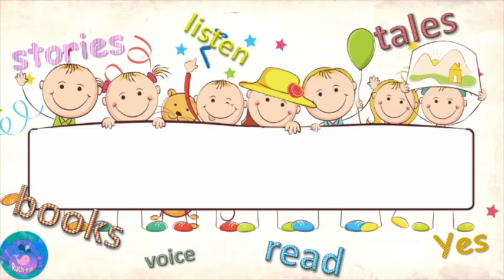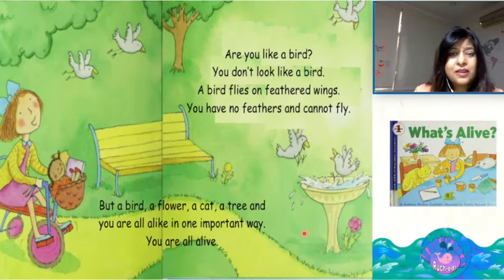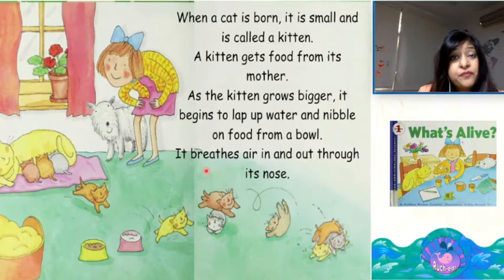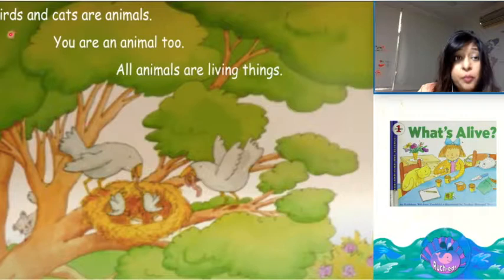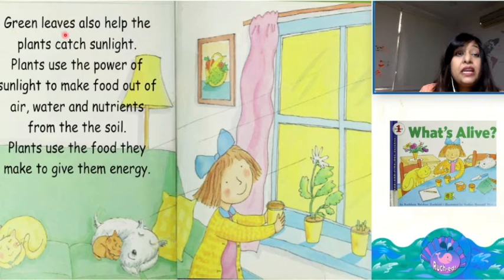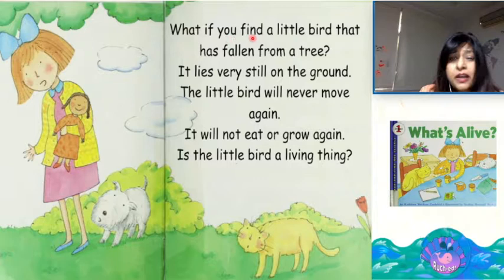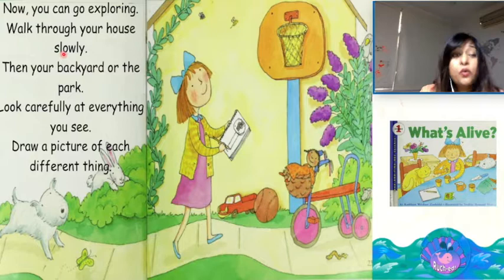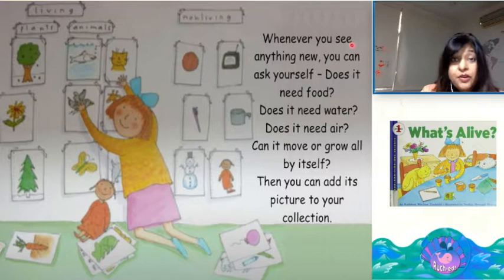What’s Alive | Kathleen Zoehfeld | book reading | story | living and non-living things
Book reading of story – What’s Alive, written by Kathleen Weidner Zoehfeld. This engaging story helps children construct their knowledge about living and non-living things.
.Develop listening skills in children as well as a love for reading. This video contains model reading - reading with expressions and voice modulation.